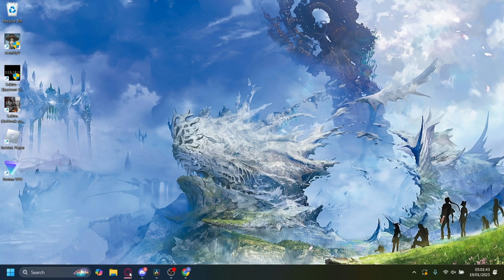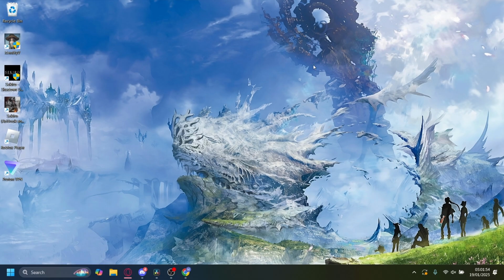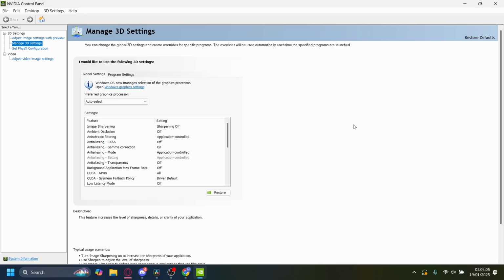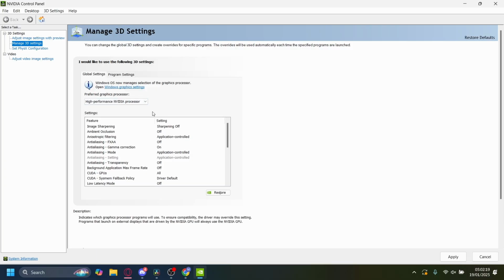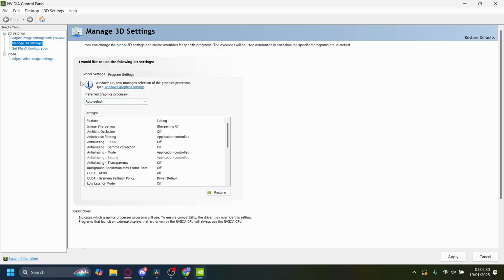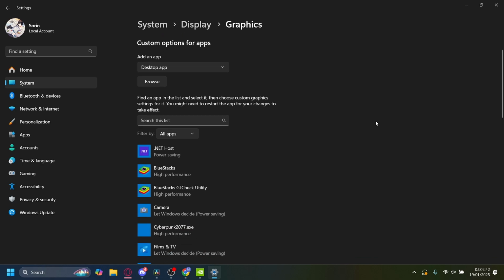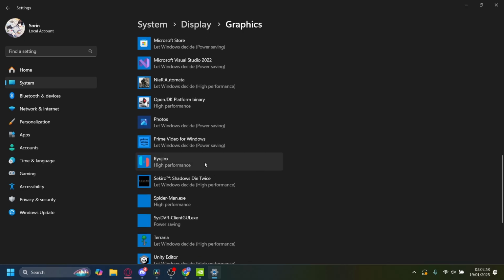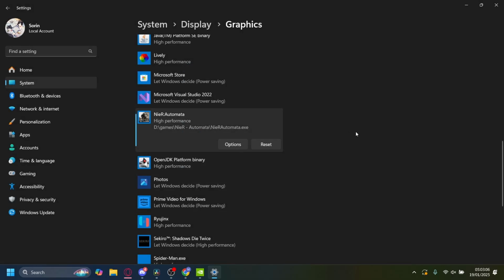🖥️ Set NVIDIA GPU as Default on Your Windows PC or Laptop – 2025 Guide!